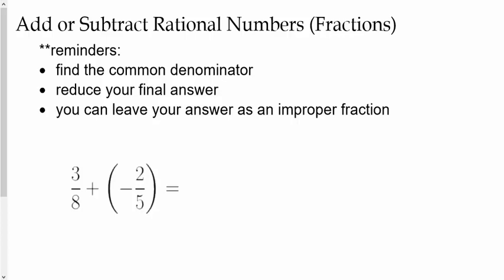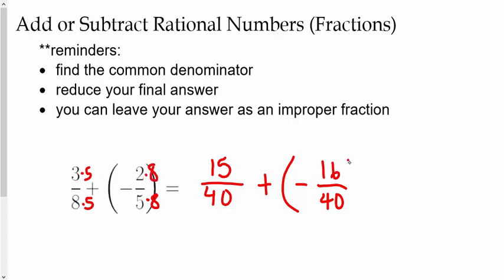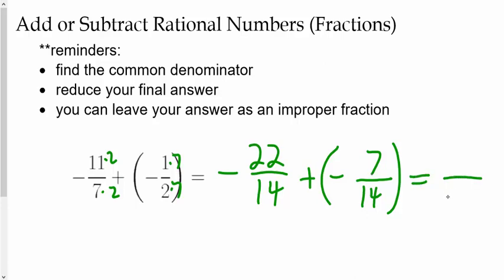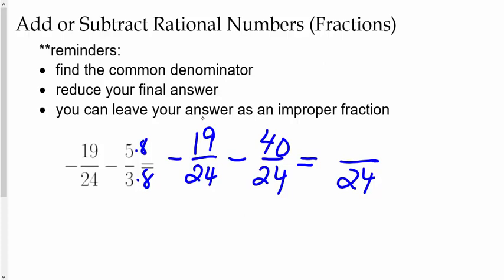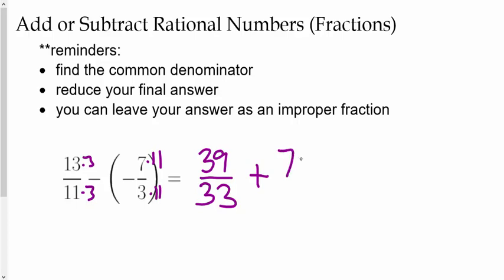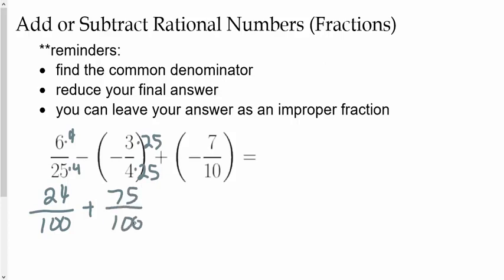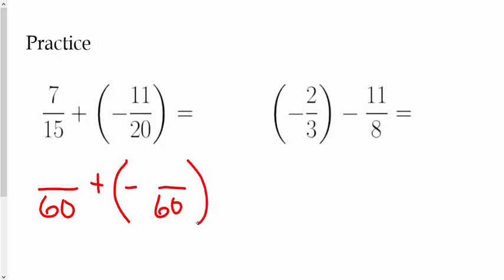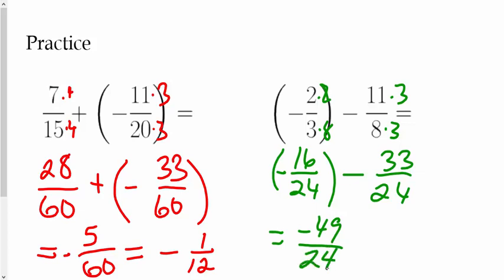1 02 Add and Subtract Rational Numbers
Add and Subtract Positive and Negative Fractions